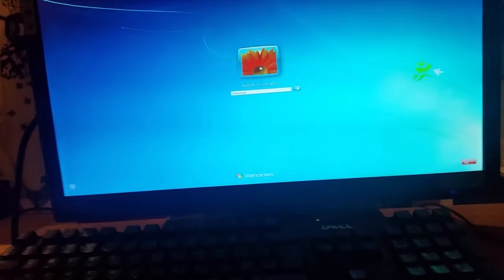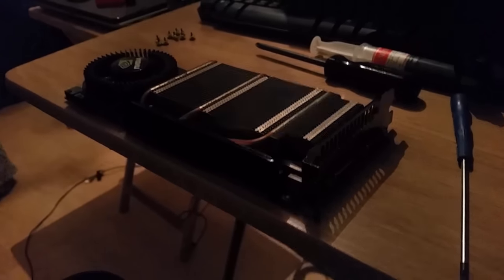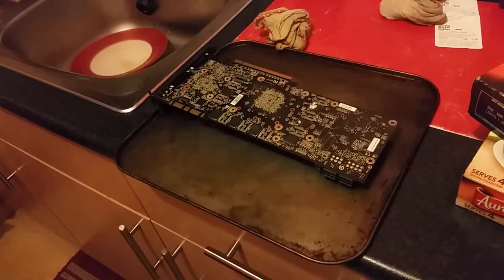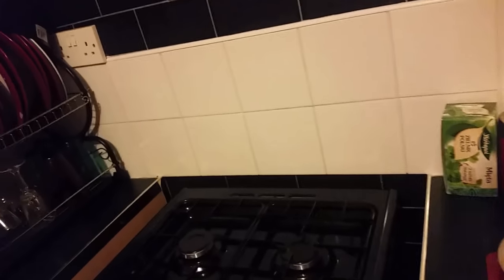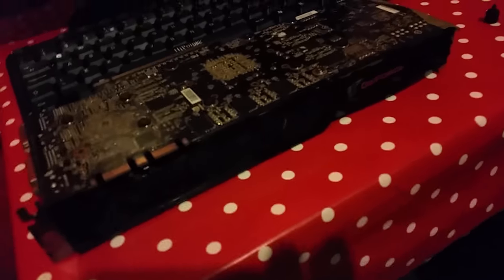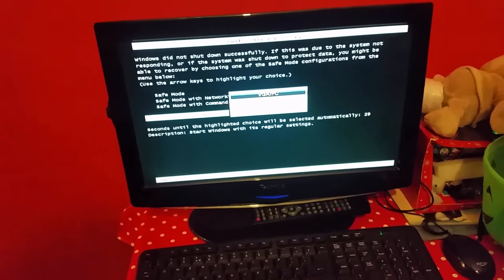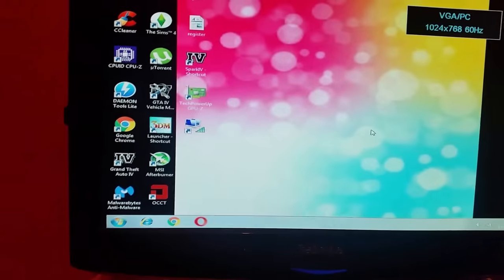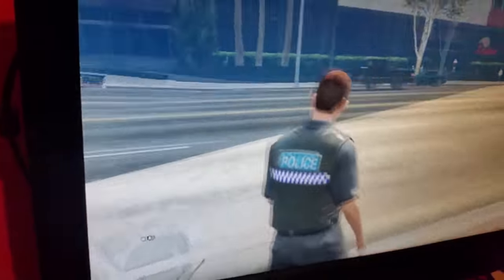Graphics Card - How to fix artifacts and damaged cards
Track: Coming Home